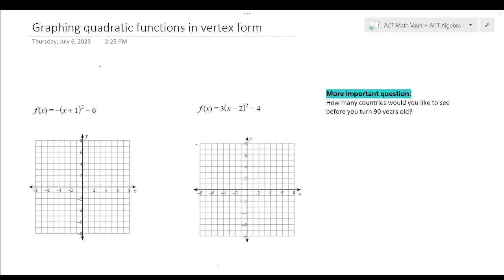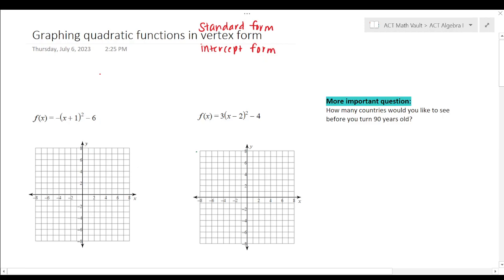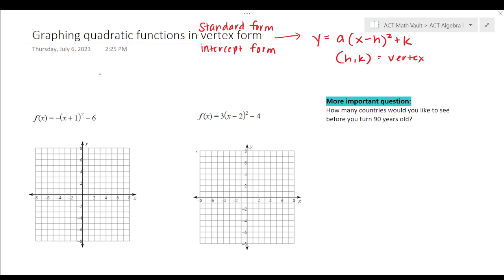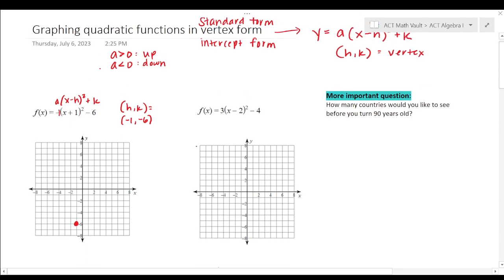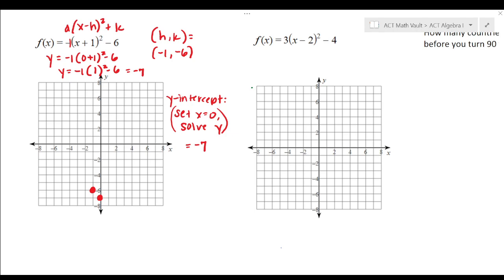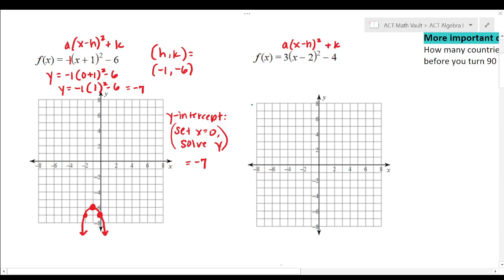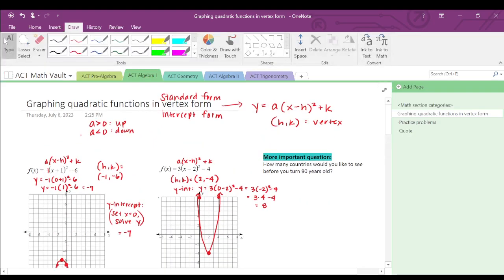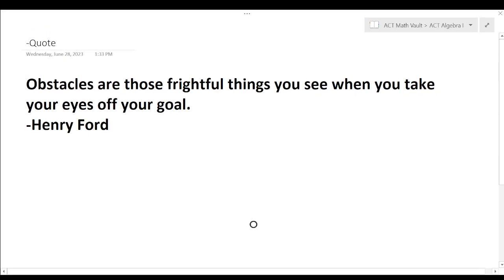How to graph quadratic functions in vertex form quickly and simply!| ACT Prep| Algebra I